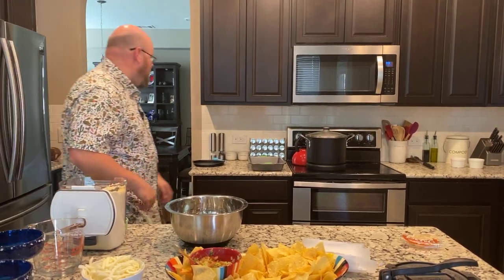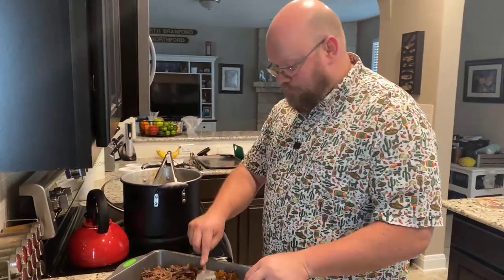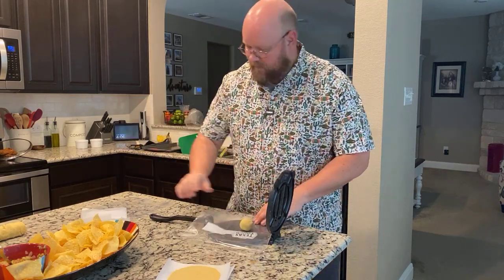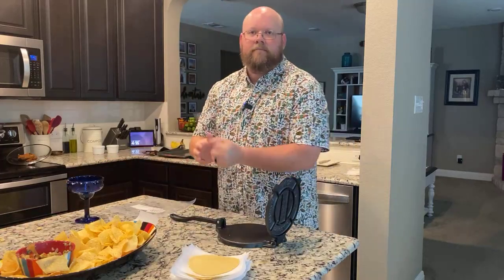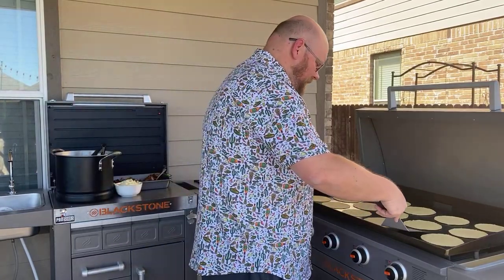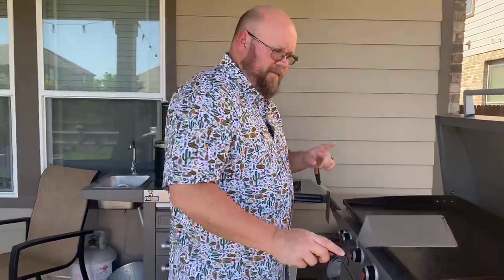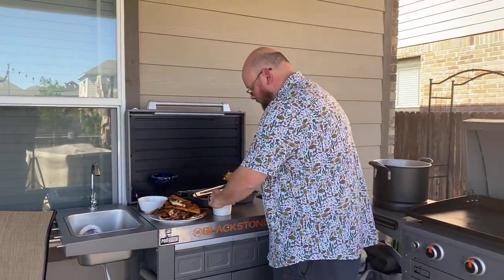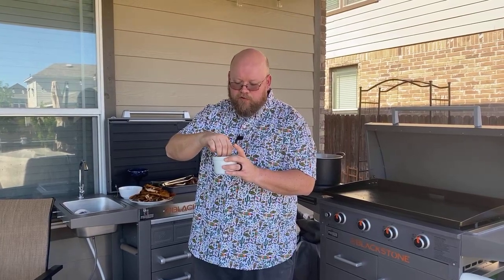Blackstone Cooking's Cinco de Mayo Special! Part 3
Making birria tacos for Cinco de Mayo! This is part 3 of my LIVE series taking you through the entire extensive process.

Birria Tacos

INGREDIENTS:
Birria De Res:
* 1lb boneless chuck roast
* 3 beef short rib
* 1lb oxtail
* 5 ancho chilies
* 5 guajillo chilies
* 2 chilies de arbol
* 2.5 quarts rich beef stock
* 1 cinnamon stick
* 6 bay leaves
* 1 Tbsp 5g toasted coriander
* 1 Tbsp 8g toasted black peppercorns
* 2 Tbsp fresh oregano, chopped
* 1 Tbsp 12g tomato paste
* 1 yellow onion
* 8 cloves garlic

Quesatacos:
* 6 inch corn tortillas (a large pack will do)
* 1lb Oaxaca cheese, shredded
* Consomme
* Shredded beef
Consomme Serving:
* Consomme
* Sweet onion, finely diced
* Fresh cilantro, finely chopped

INSTRUCTIONS:
Birria De Res Method:
* Start by removing the stems and seeds of ancho and guajilo chilies, as well as chilies de arbol.
* Season all the meat generously with salt. In a large oiled pot heated over medium heat, add the meat in batches and sear 2-3 minutes on all sides.
* Add a bit more oil to the pot back on medium heat and add chopped onions. Saute until just softened.
* Once softened, add tomato paste and cook down until paste starts to darken.
* At which point, add sliced garlic and saute until fragrant and add rich beef stock. Mix together and add in chilies.
* Separately in cheesecloth, add black pepper corns, toasted coriander, cinnamon stick, and bay leaves. Fold together and tie tightly.
* Toss the spice bag mixture into the stock and bring to a light simmer and cover. Braise for 1 hour stirring occasionally.
* After 1 hour, remove the chilies and place into a blender with a little of stock liquid and blend until smooth.
* Pour back into the stew and bring back to a simmer. Cover and braise for 90 minutes.
* Remove the meat (and any bones) and shred using a fork.
* Season the rest of the broth with salt and place to the side.

Assembly Method:
* Take a fresh tortilla and dunk in the broth completely.
* Place tortilla in a cast iron skillet set over medium heat.
* Top with shredded cheese (preferably oaxaca cheese) and cook until just melted.
* On one side add the braised shredded meat with a drizzle of consomme.
* Fold the taco over cooking for 1-2 minutes. Flip and cook for another 1-2 minutes.
* Serve with a ramekin filled with consomme topped with diced onions and chopped cilantro.

Buy the shirt I'm wearing!